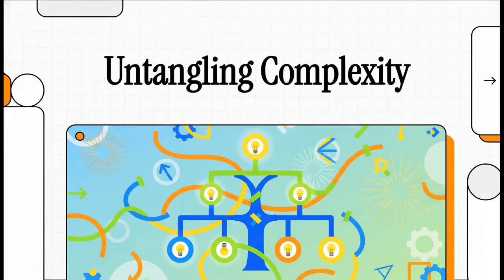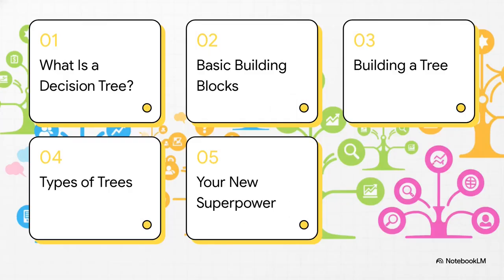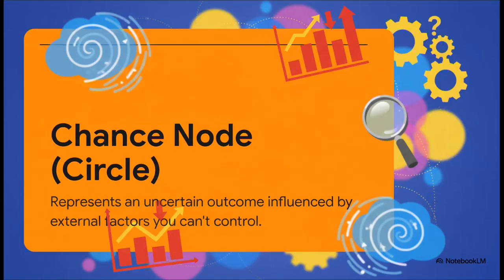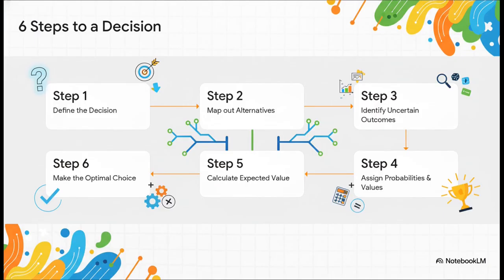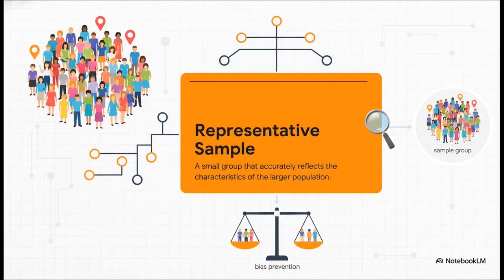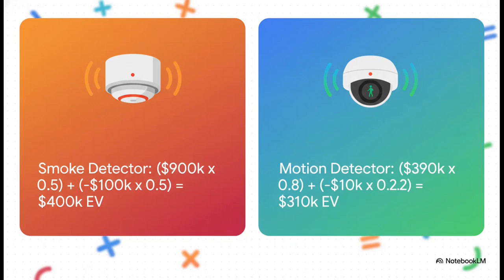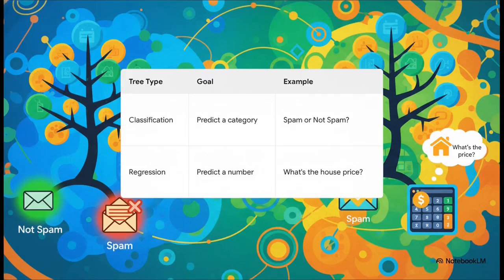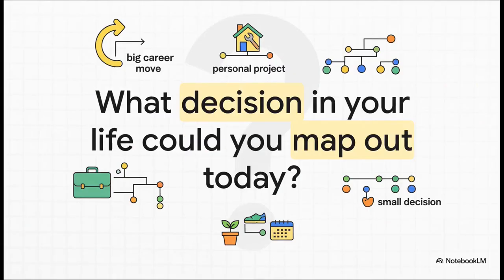Decision Trees: How to make choices using a decision tree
A decision tree helps in making complex decisions by breaking them down into simpler, sequential choices.

You may be interested in my video on “Decision making techniques: Using facts plus intuition in a 4 step process”.

Your suggestions on any other topics of interest to you are also welcome.

This video is part of my channel on Barebones Summaries, where I share things that I find interesting and hope you do too. My main interests are along the lines of: Life skills, Life lessons, Personal growth.

Time stamps

00:00 The problem that a decision tree solves
01:11 What is a decision tree
02:21 Building a decision tree: A real-world example
05:26 Types of Decision trees
06:10 Why a decision tree is powerful